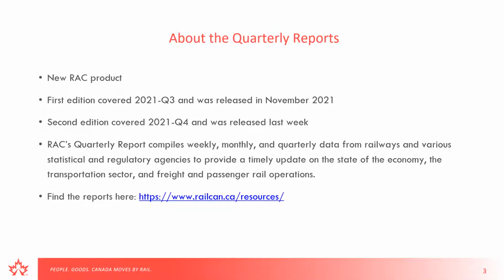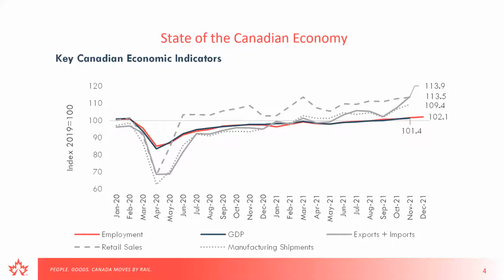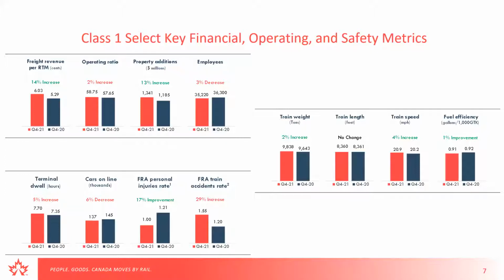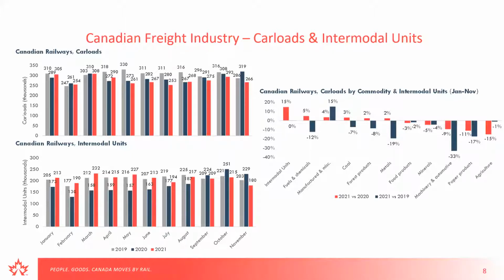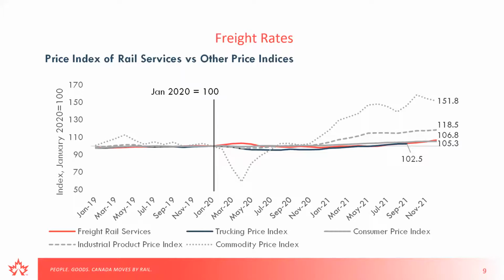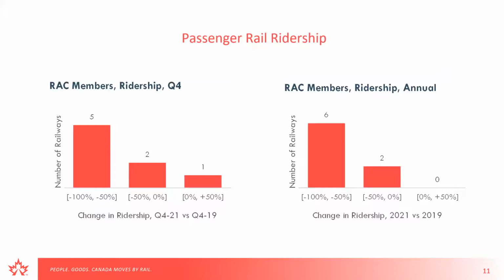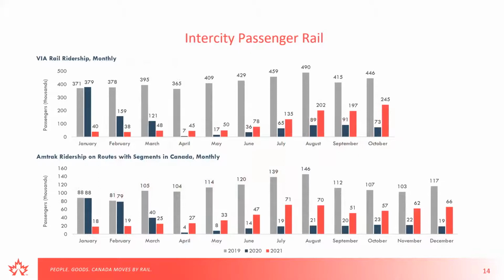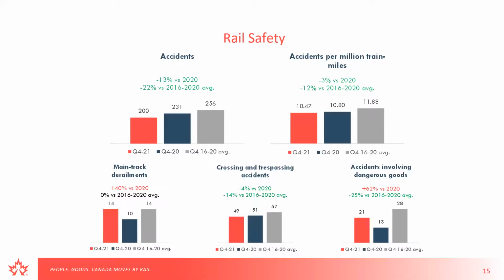RAC's Quarterly Report by Jonathan Thibault, RAC